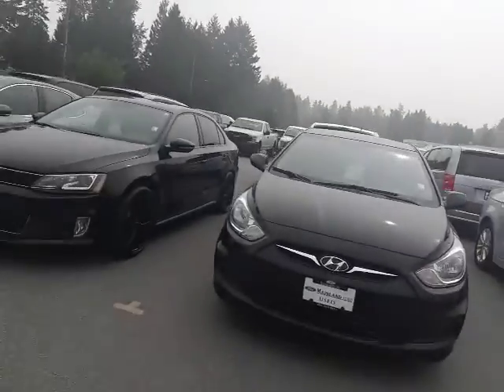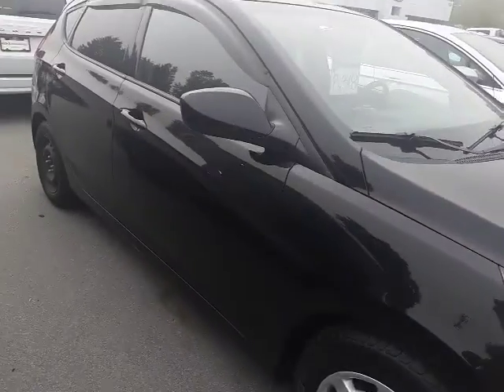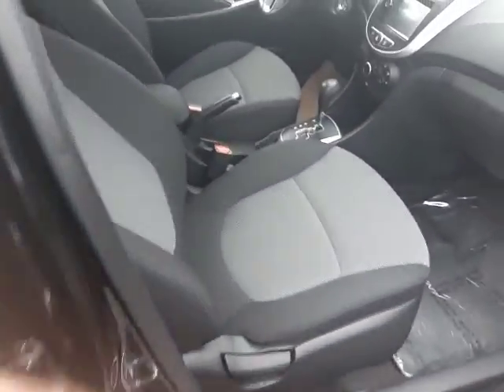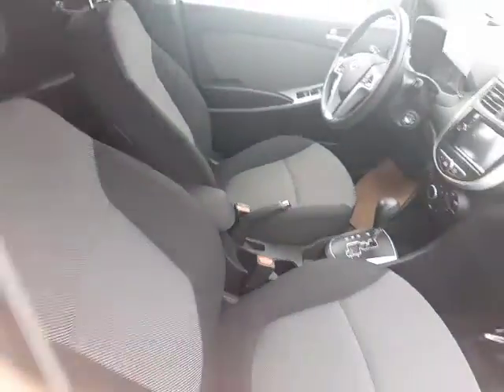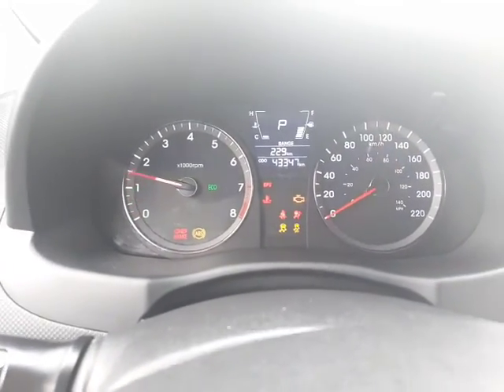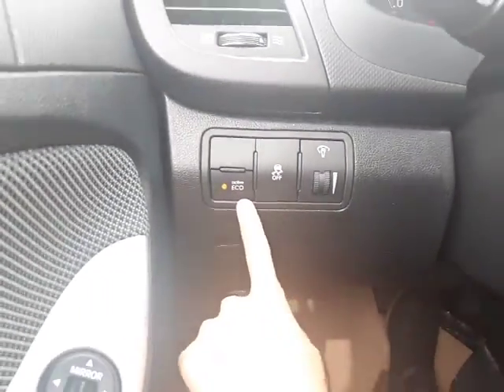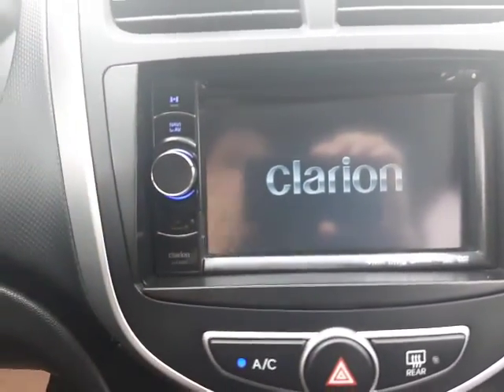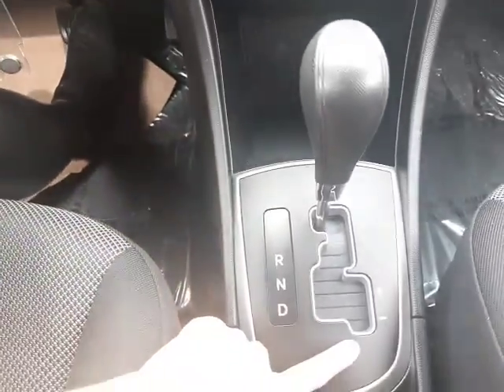P9875C for Johnny